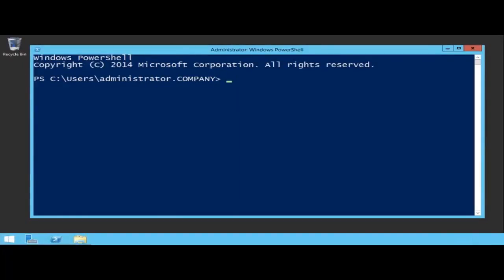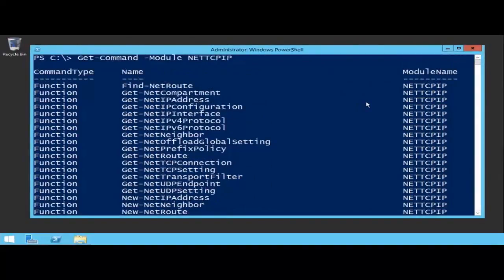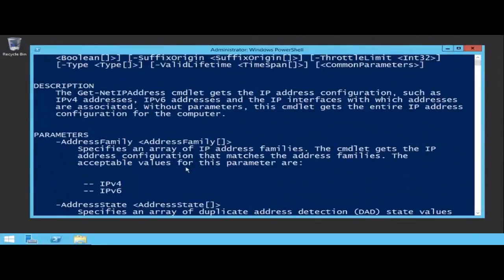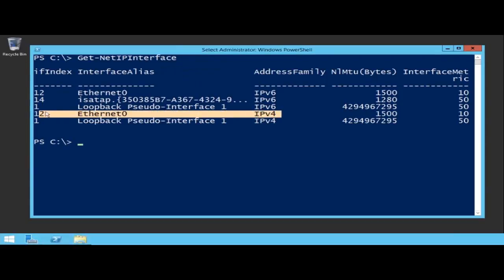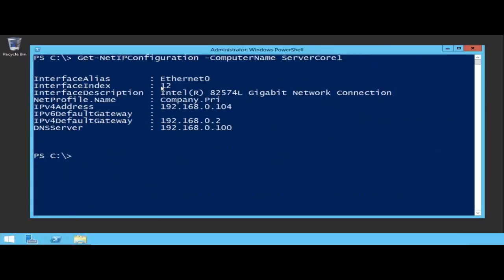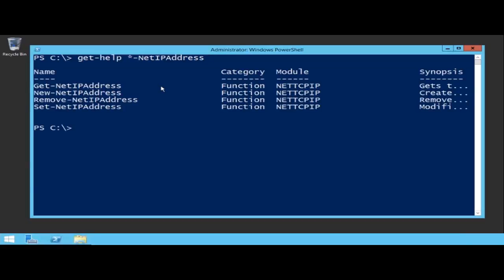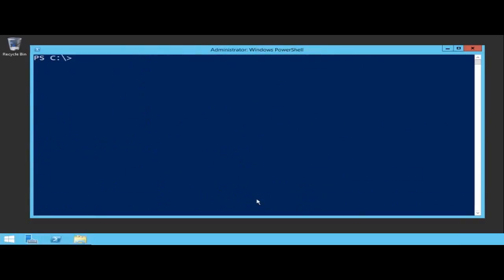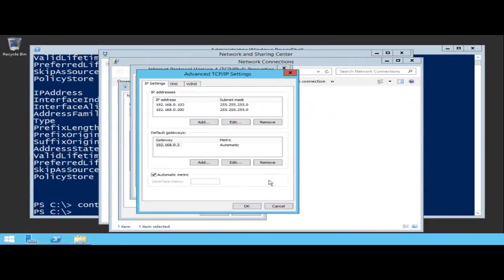70 410 Core Network Services IP Address Using PowerShell 3 of 24